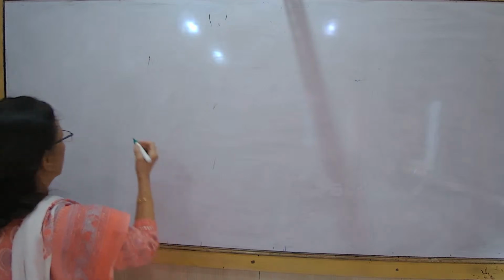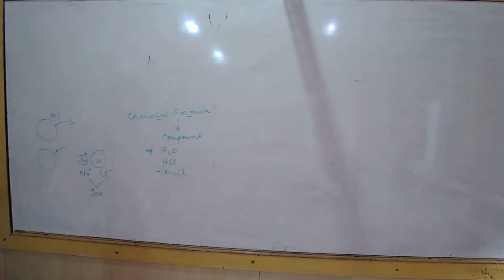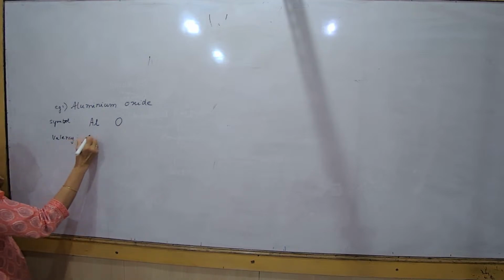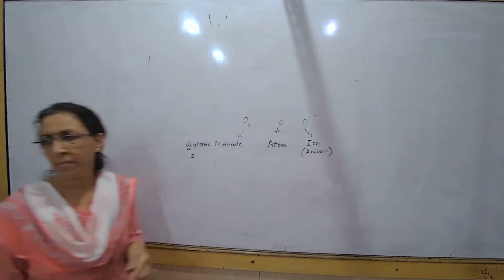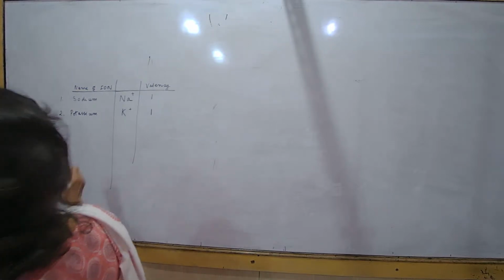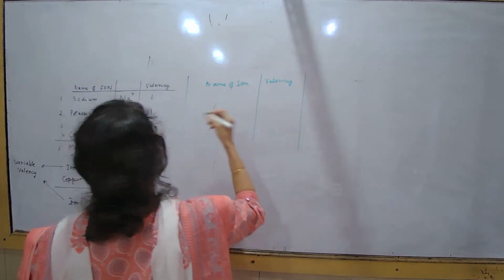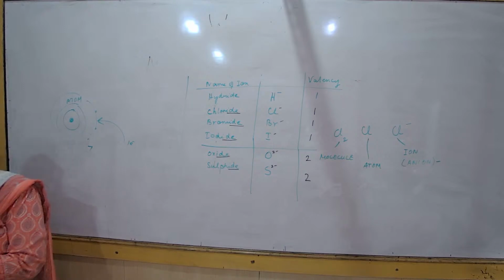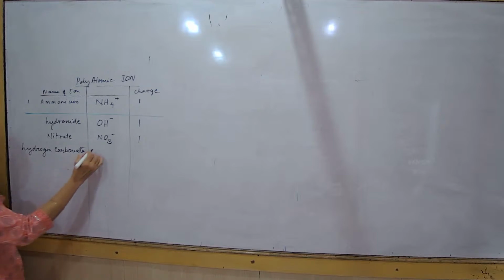VSH24 - IX CBSE CHEMISTRY SD 02/08/2023 - Atoms And Molecules